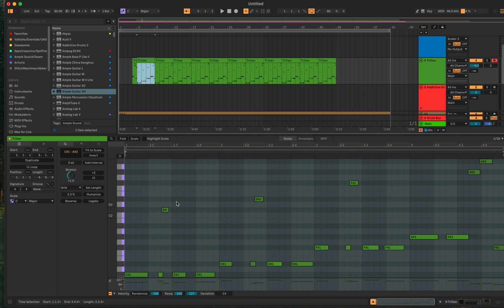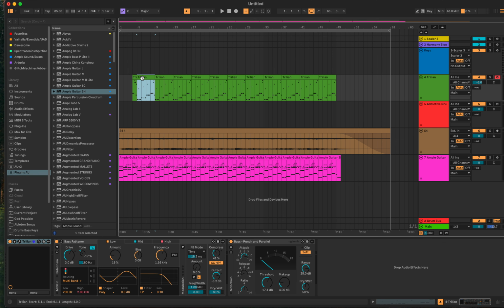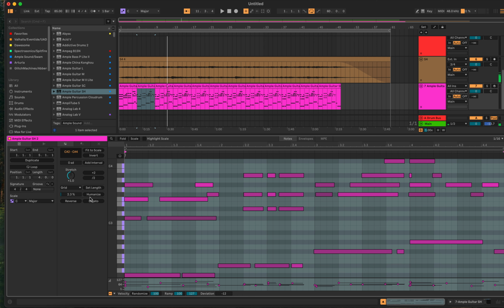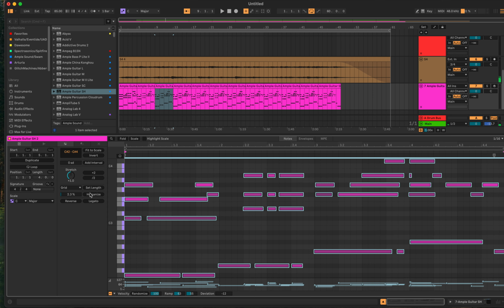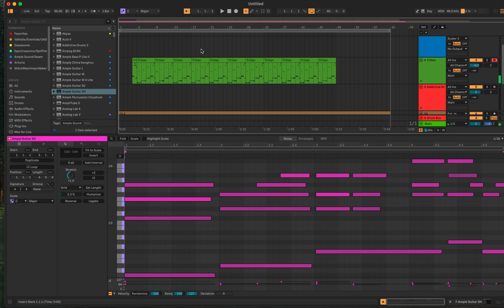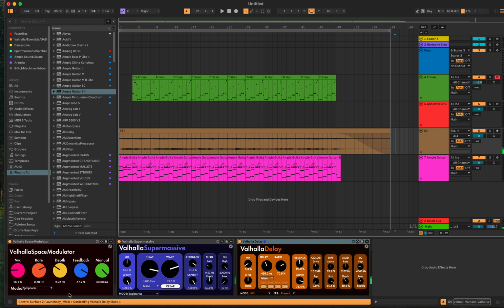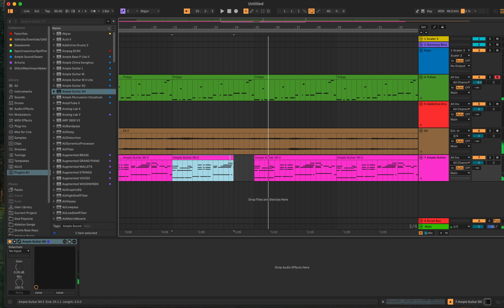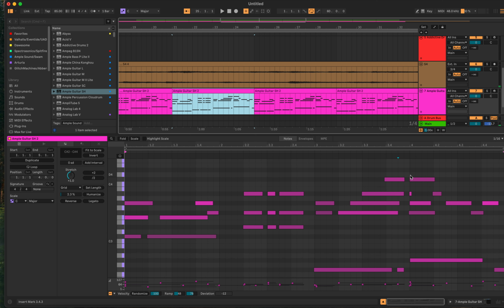Tips I use make my music feel more human and less repetitive.